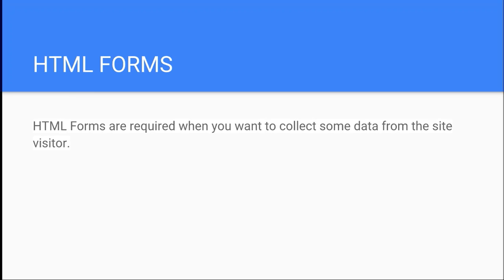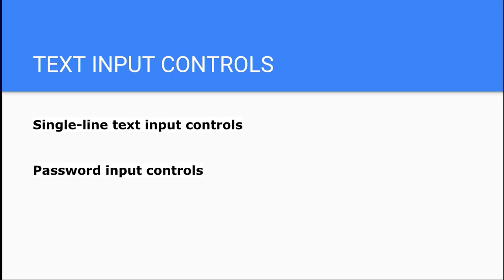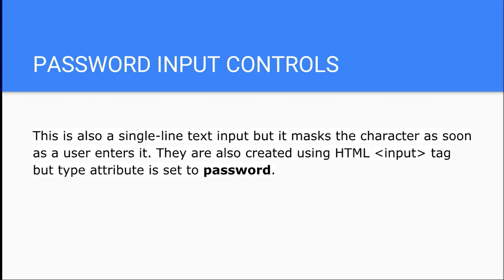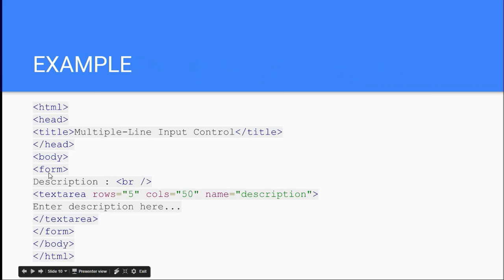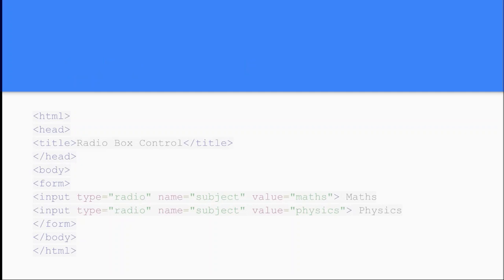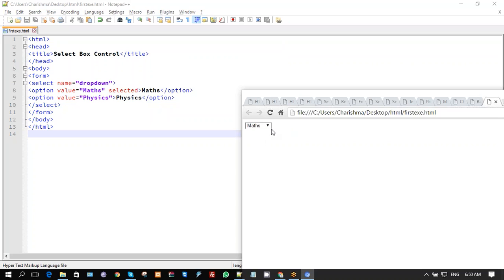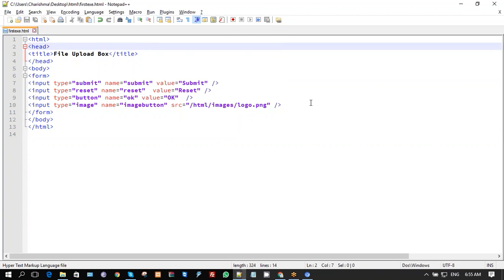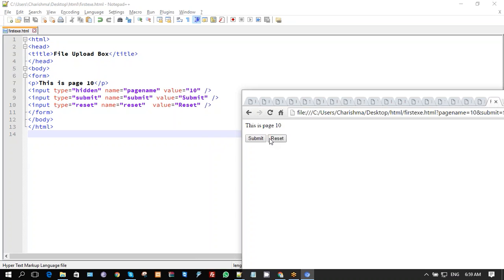html part 16